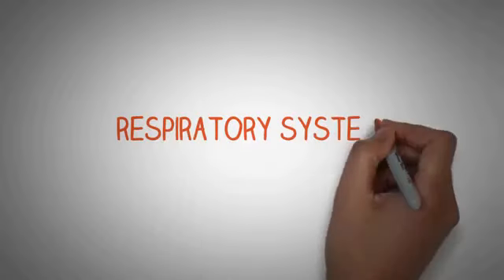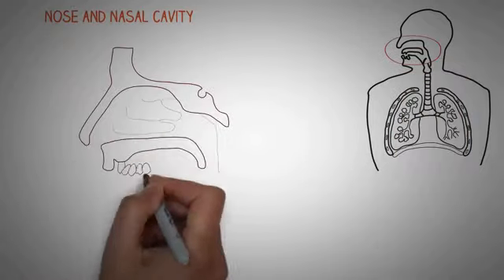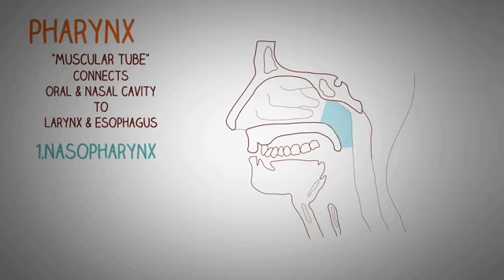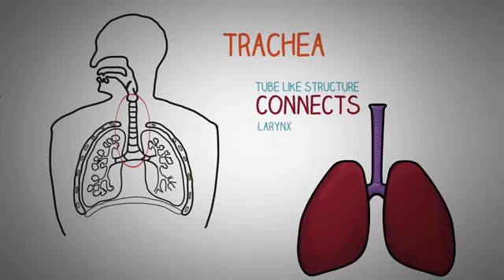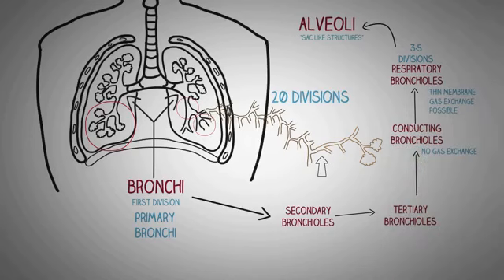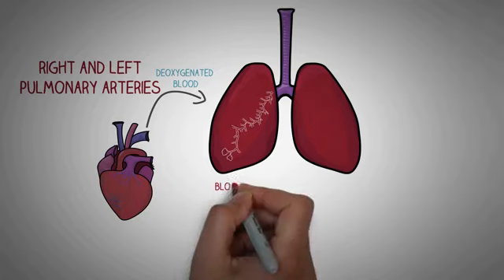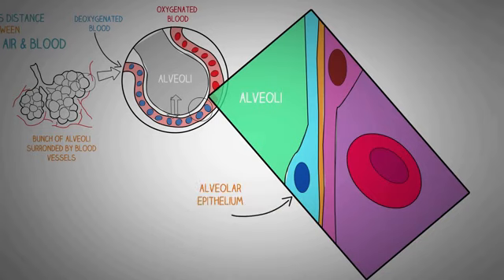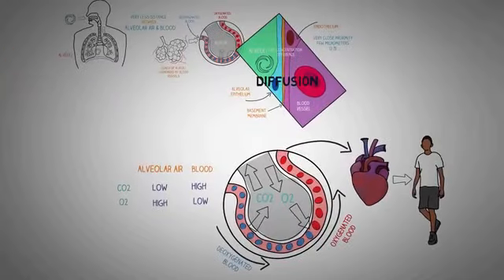Respiratory System Made Easy